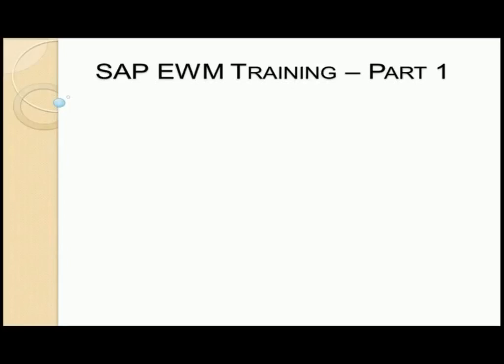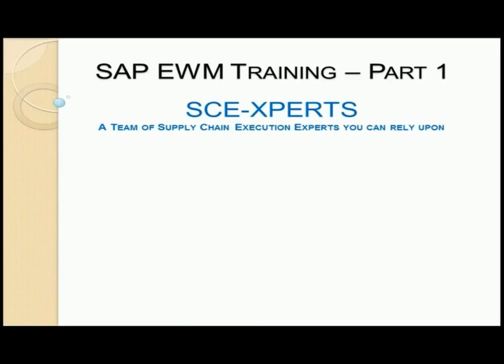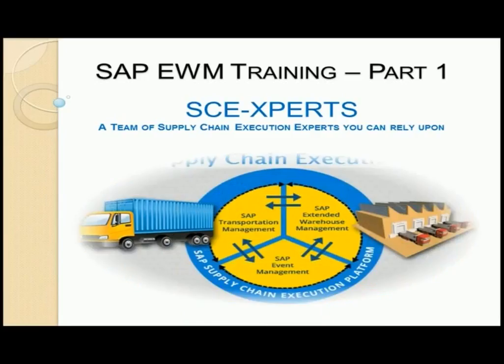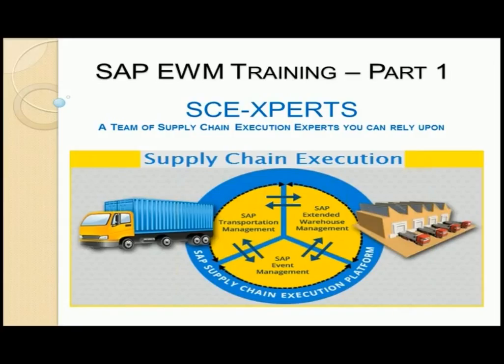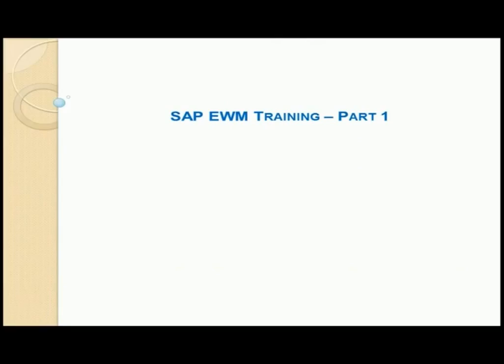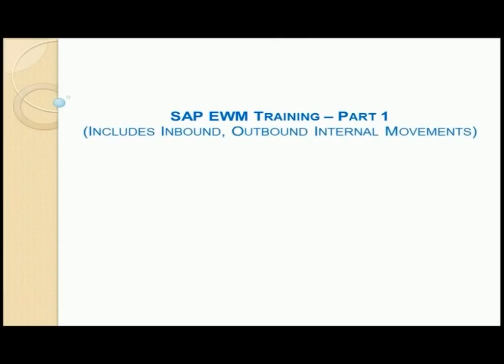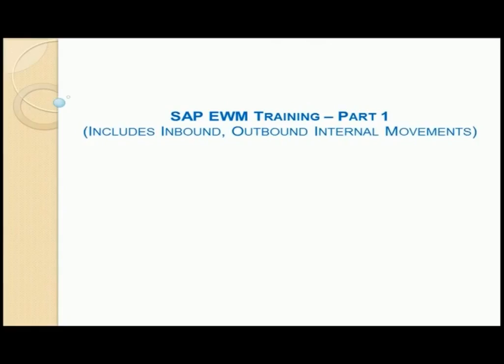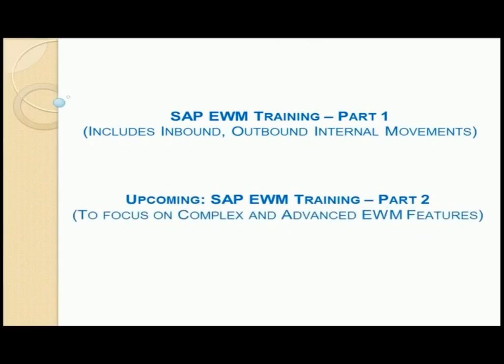Step by Step SAP EWM by SCE XPERTS Video 1 About Course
Learn SAP EWM in a Step by Step process using theoretical explanation followed by system hands on.
These sessions are conducted by real time Senior SAP Solution Architects at SCE-XPERTS.
We have clear focus and work only in SAP Supply Chain Execution applications mainly SAP TM, SAP EWM and SAP EM. We are also expert on SAP S/4 HANA Simple Logistics (Materials Management and Operations)
We specialize in POCs, POVs, Corporate Trainings, Solution Validations, AM and AD projects.

This video 1 describes basic course information on SAP EWM.